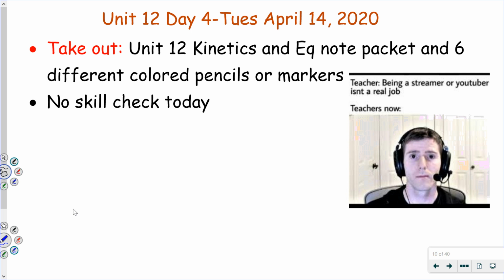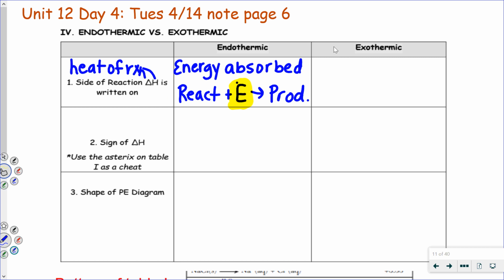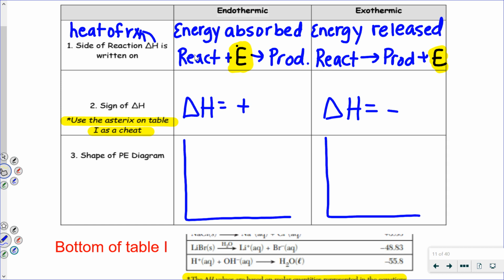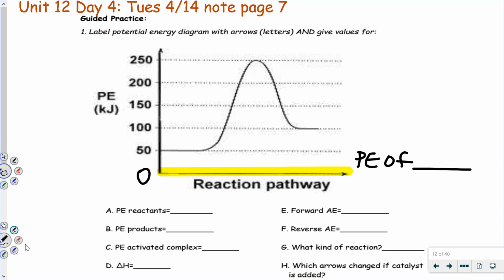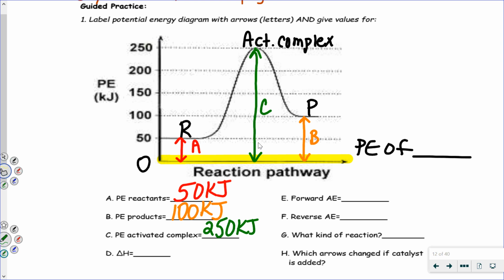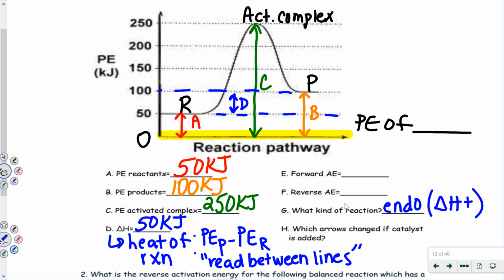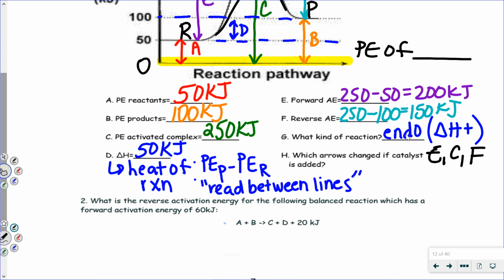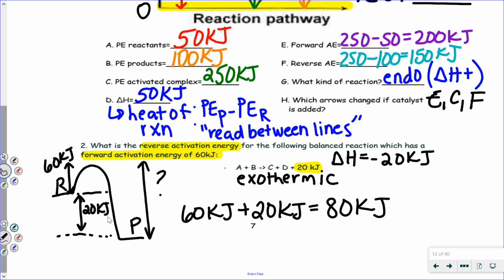Notes video Potential Energy Diagrams 2